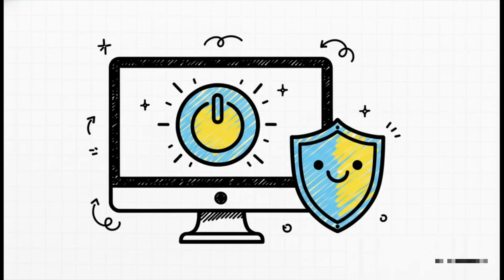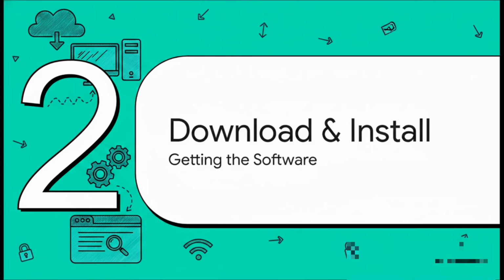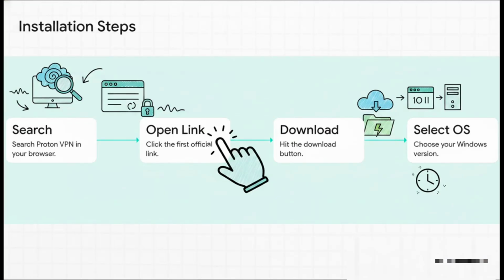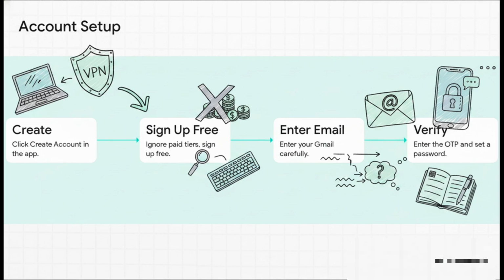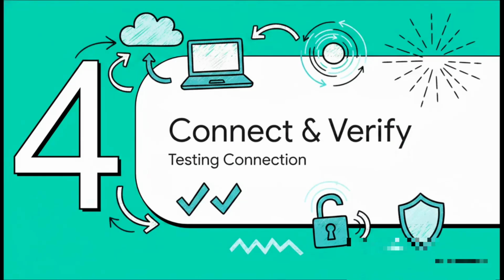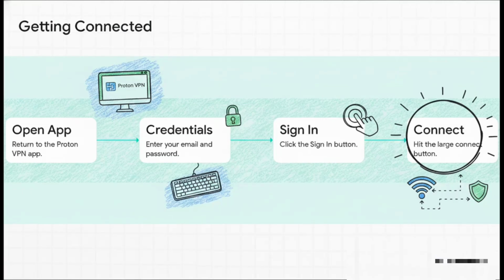Best Free VPN for Windows 2026 | Install Proton VPN on PC & Laptop (Full Guide)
Looking for a trusted and completely free VPN for your Windows PC or laptop? In this tutorial, I’ll show you how to download, install, and set up Proton VPN on Windows 10 and Windows 11 step-by-step.

Proton VPN is one of the most popular free VPN services because it offers strong privacy, an easy-to-use interface, and secure browsing without complicated setup. Whether you want to protect your online privacy, change your IP address, or browse securely on public Wi-Fi, this guide will help you get started quickly.

📌 In this video you’ll learn:
✔ How to install Proton VPN on Windows PC/Laptop
✔ How to create a free Proton VPN account
✔ How to connect to VPN servers and change your IP
✔ Important installation tips to avoid unwanted software
✔ How to disable auto-start settings

This tutorial works for:
• Windows 11
• Windows 10
• Desktop PCs
• Laptops